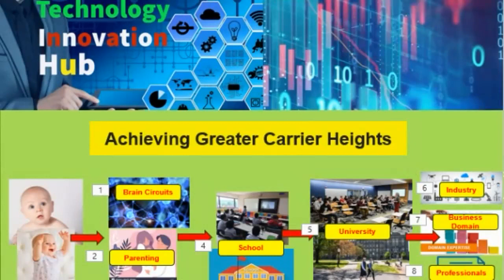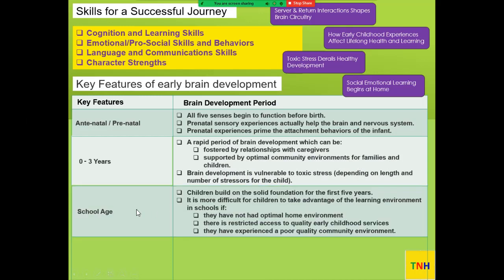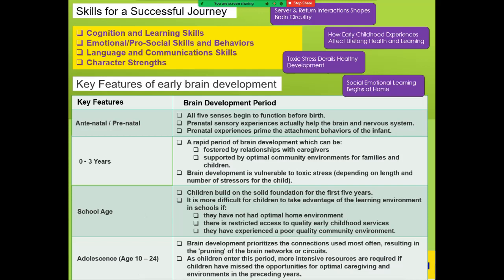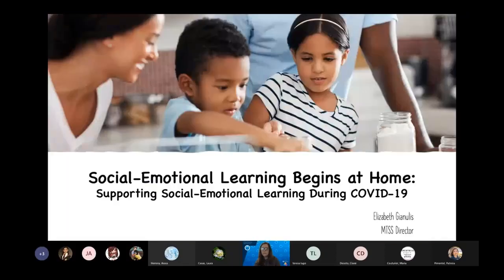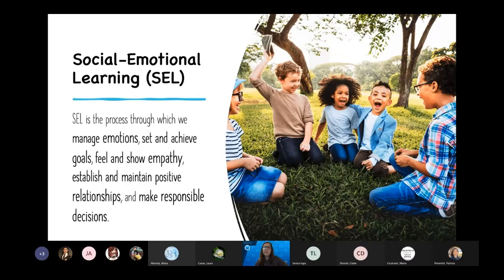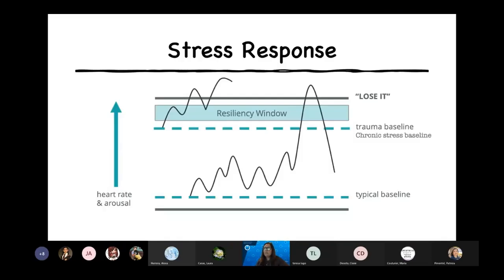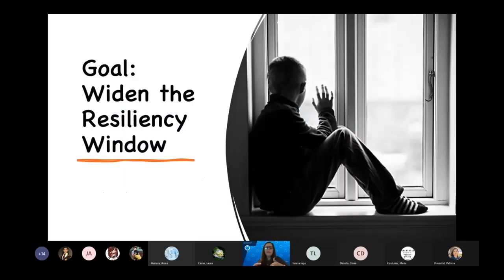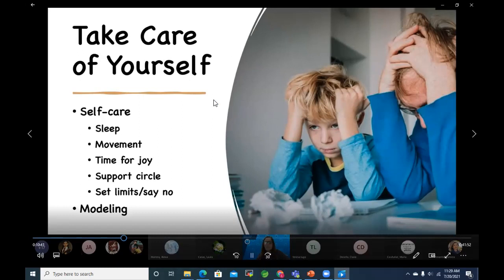Career Development Generic - Session - 05 - unlisted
This is the Fifth video in the series  In this video you will find  a summary about the  key features in early brain development with the relevant time periods. Then the video goes  in to  discussion on the topic Social and emotional learning begins at home.